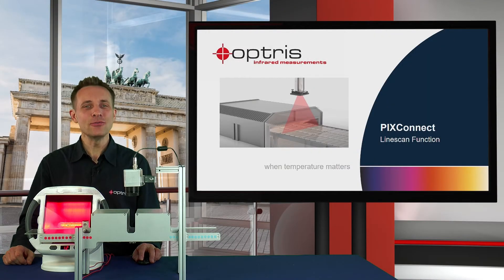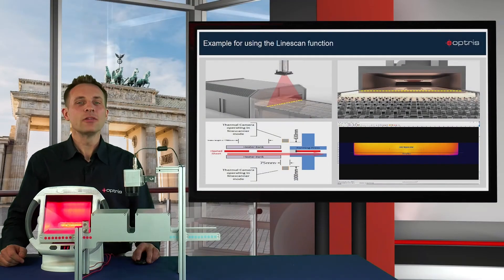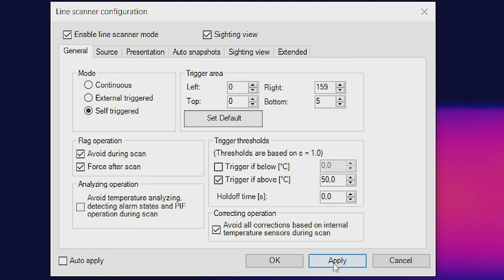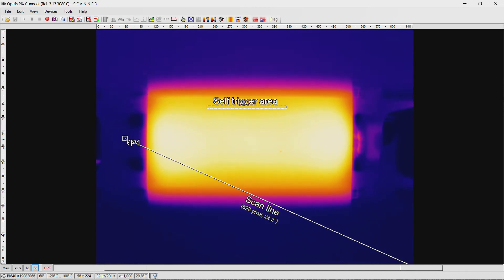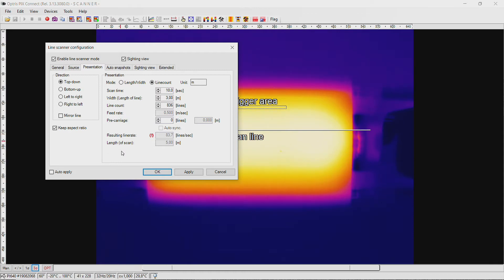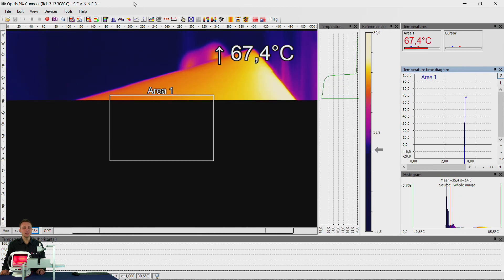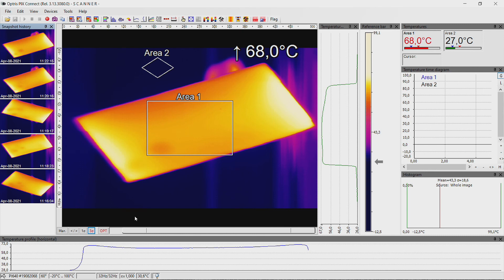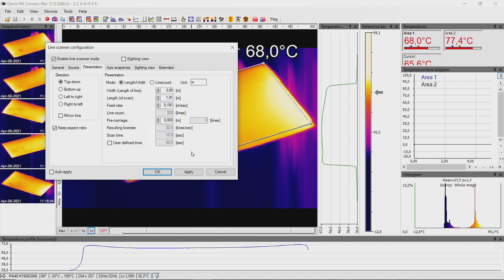Optris: How to Use the LineScan Function in PIX Connect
This video is a detailed tutorial on how to set up and use the line scan function in the Optris PIX Connect software. This function is designed for continuous processes, such as monitoring the temperature of moving objects like glass sheets.

In this step-by-step guide, you will learn how to:

Activate and Configure: A clear explanation of how to enable the line scanner mode and configure settings like the trigger mode, scan line position, and presentation mode.

Define Your Scan: Learn how to activate the "scan on user-defined line" option and adjust the trigger area to precisely match your object's movement.

Analyze Your Data: The video demonstrates how to start the line scanning process, view the resulting snapshots in the history, and add measurement fields to analyze the temperature of your scanned object.

This video is an essential resource for anyone working with continuous manufacturing processes who needs to monitor temperature changes in real time.